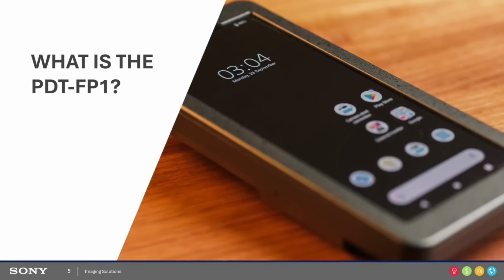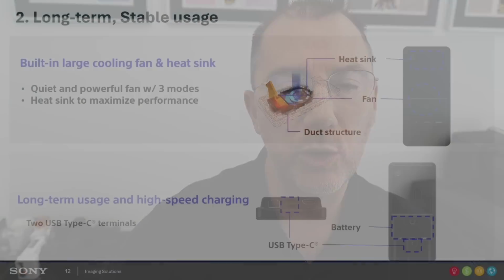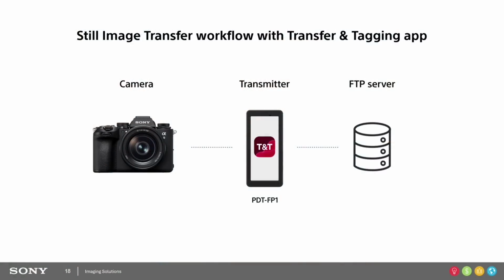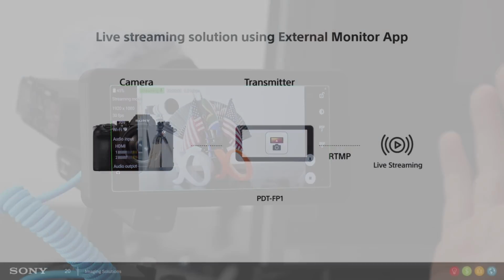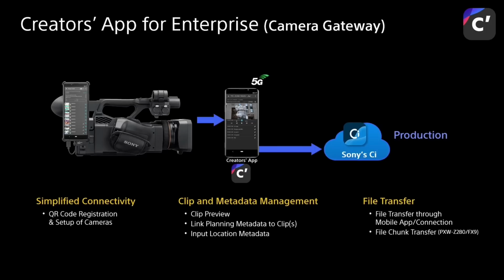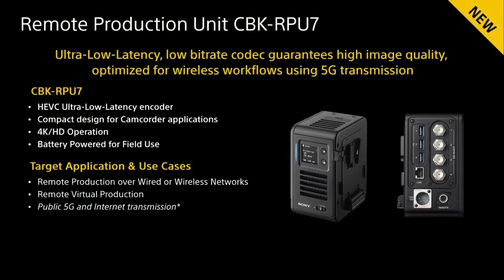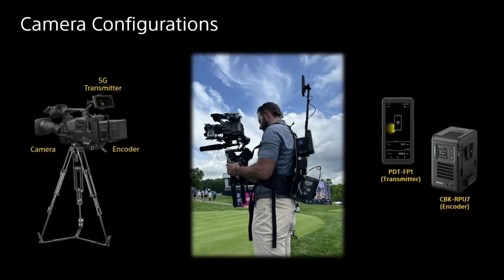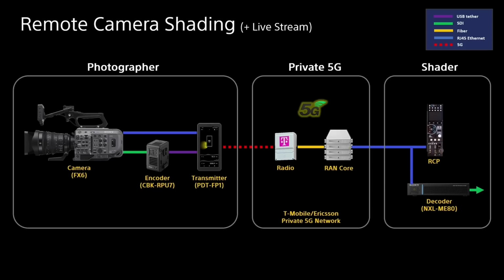Webinar: Get to know Sony’s 5G IoT Portable Data Transmitter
In this webinar, we cover the PDT-FP1 Portable Data Transmitter's key features and benefits, how it incorporates simple workflows with various use cases, and we answer questions from the audience.